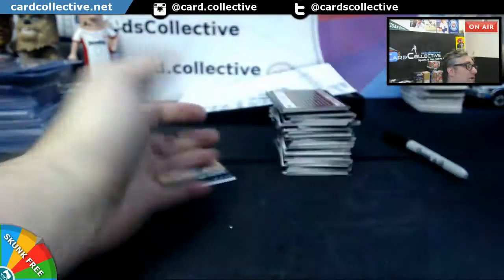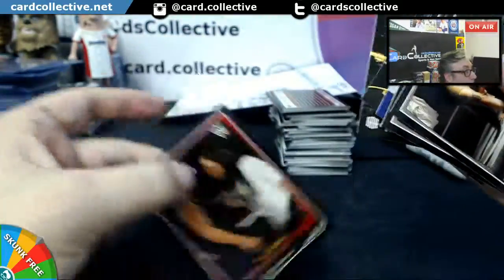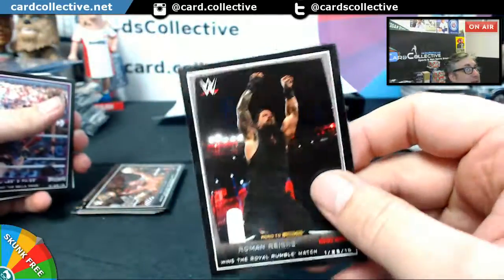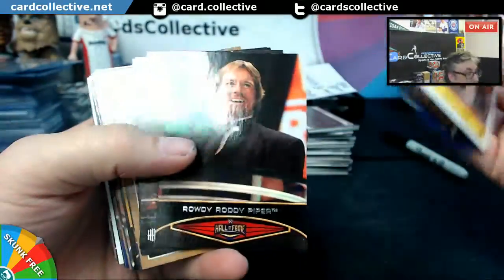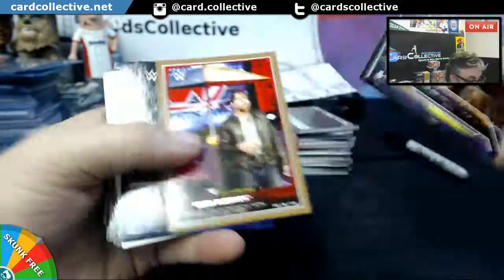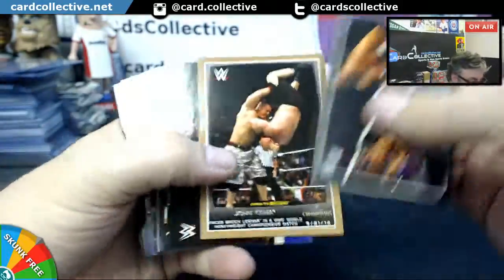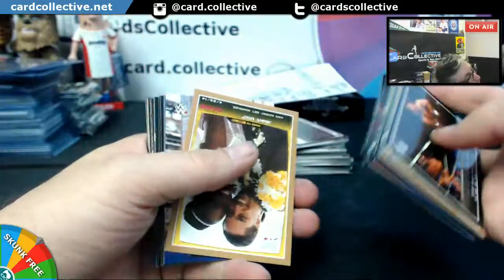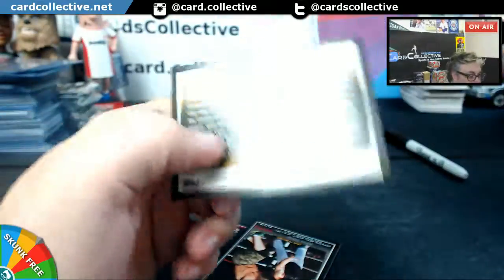2015 Topps Road To Wrestle Mania Personal Box CENA